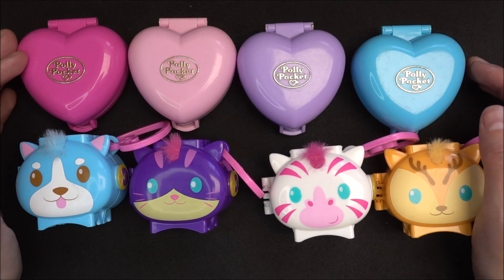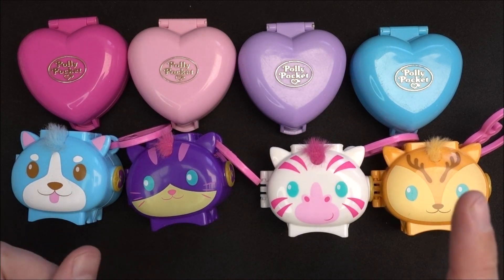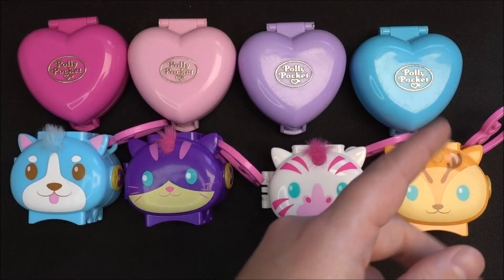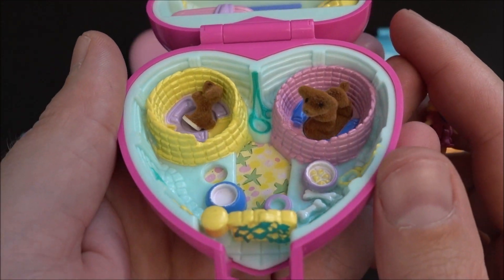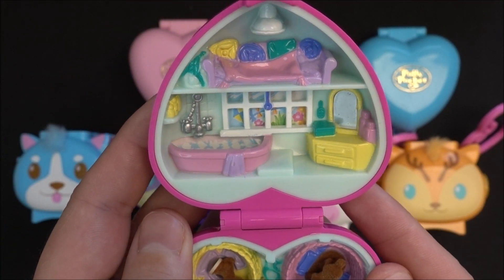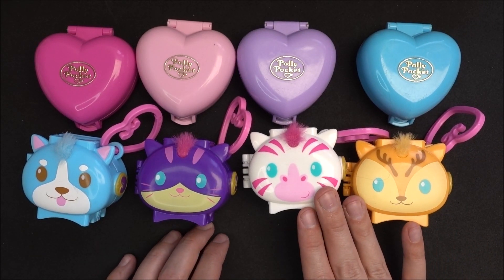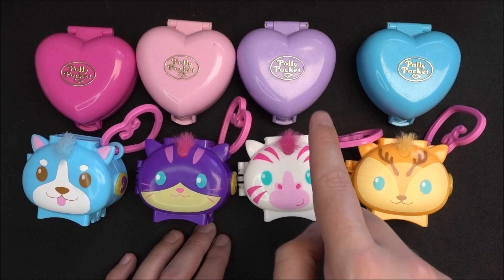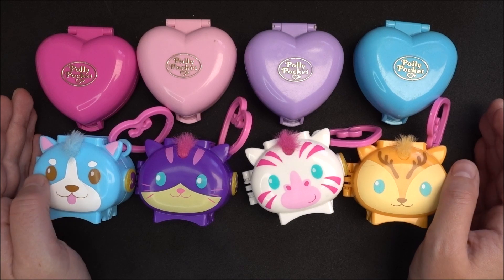Polly Pocket Pet Parade 1993 vs. 2021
Hi everyone, in this video I want to show you the differenz Pet Parade Polly Pockets from Vintage vs. modern. Which one do you like?